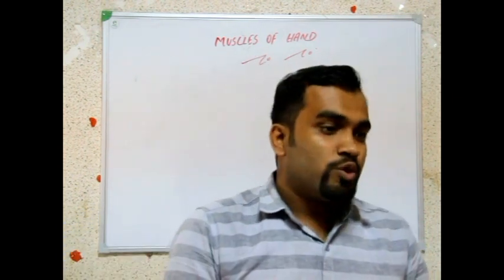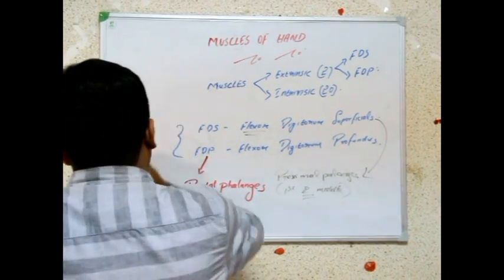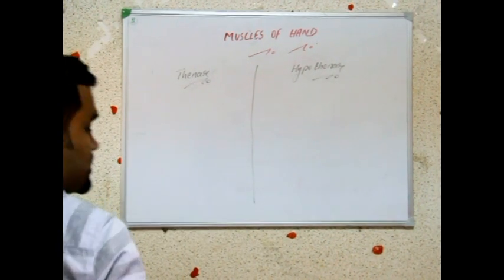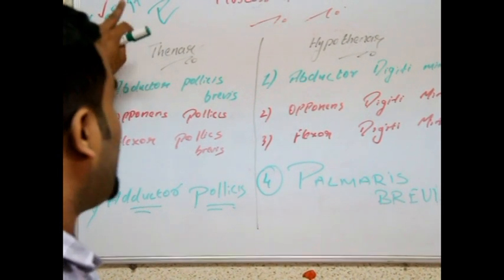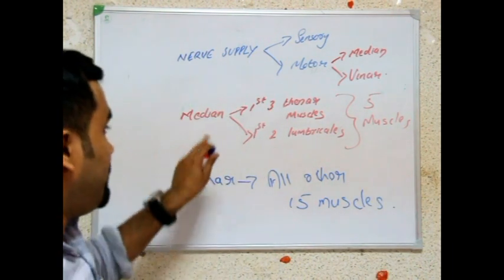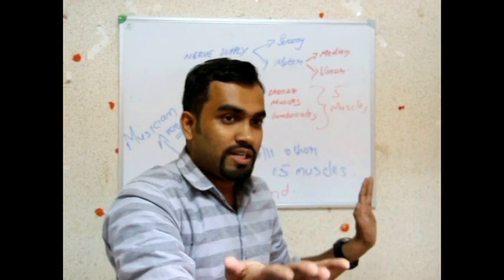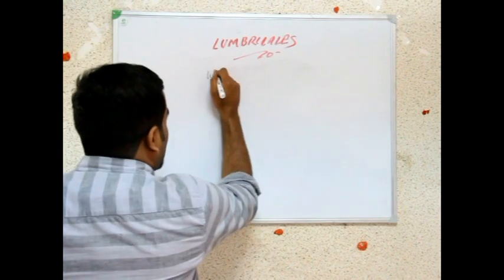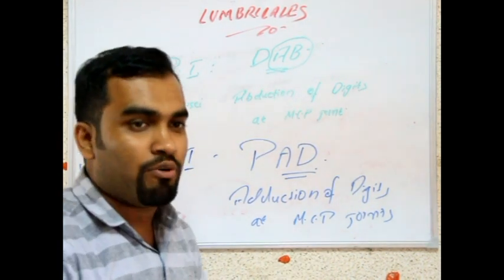PART 2 nerve supply and muscles of hand(**SEE PINNED COMMENT**) (MNEUMONICS AND HIGH YIELDS)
WATCH THIS VIDEO.I BET  YOU  U ,U WILL NEVER FORGET THIS TOPIC.EXTRINSIC,INTRINSIC MUSCLES,THENAR VS HPOTHENAR,NERVE SUPPLY OF HAND,